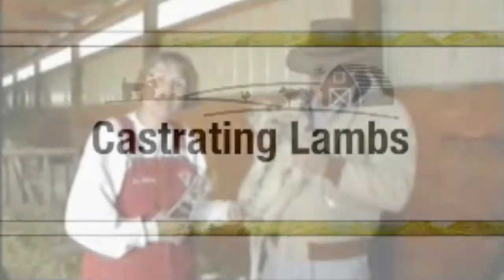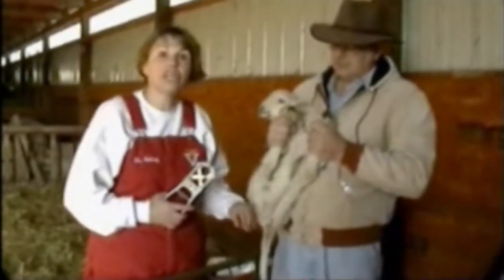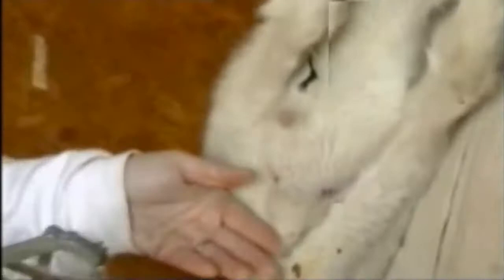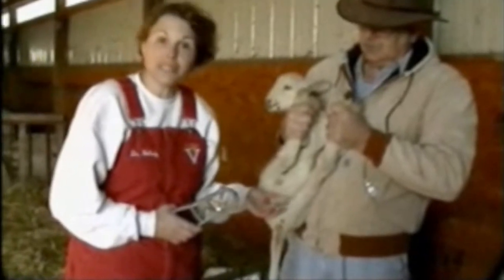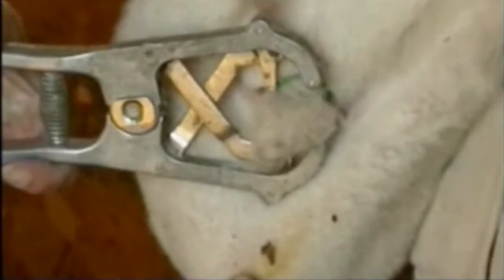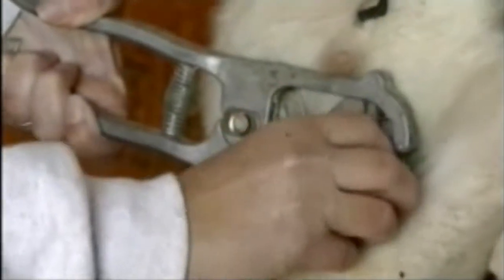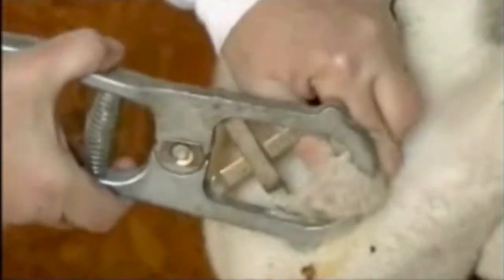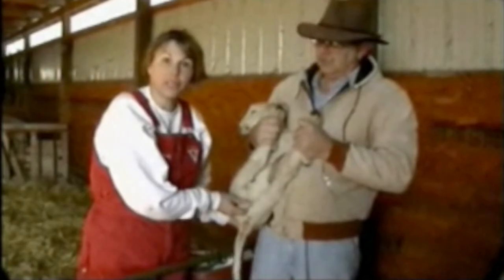Castrating a Lamb